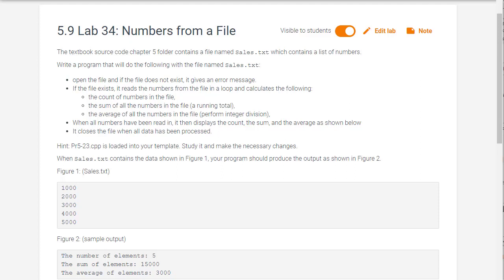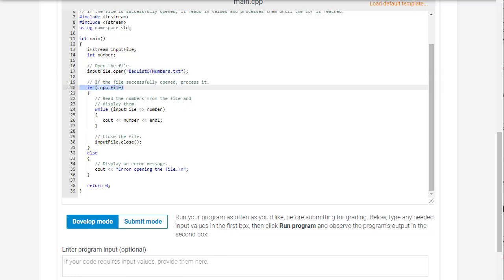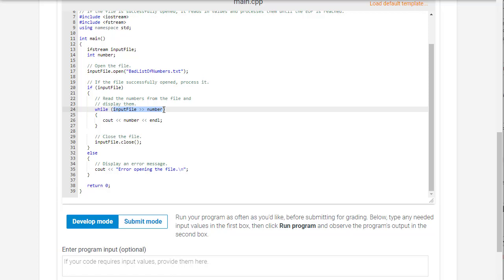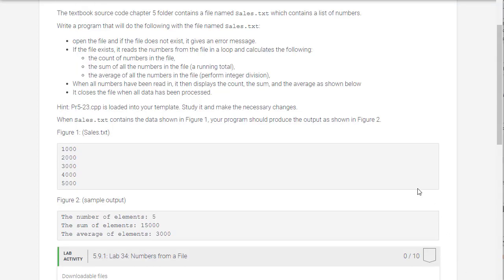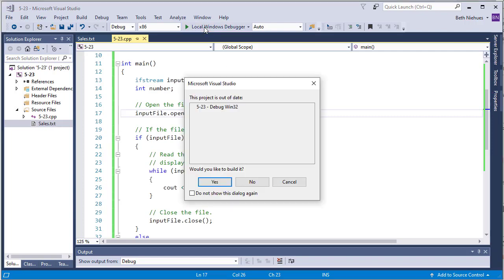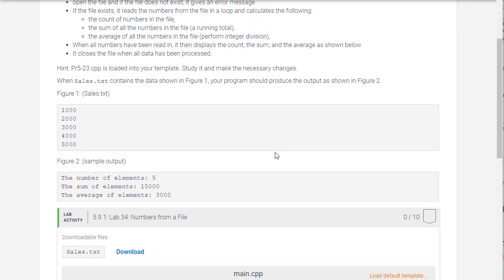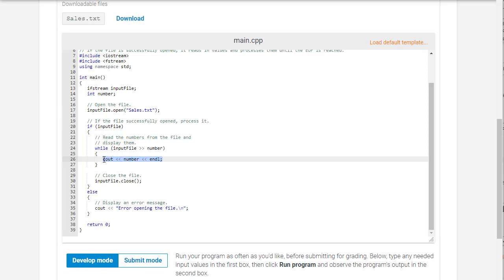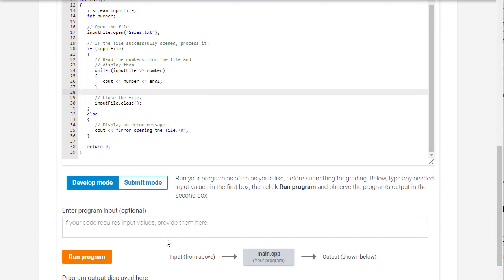C++ Lab34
Introduction to reading from a file which is necessary in Lab34.